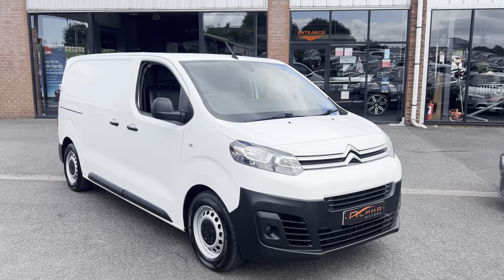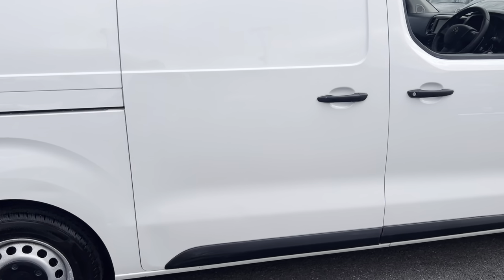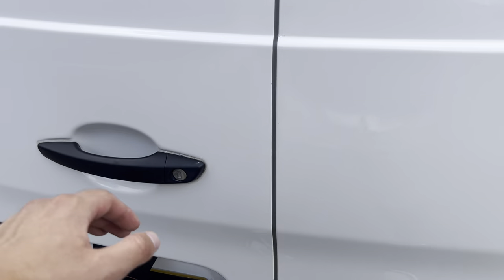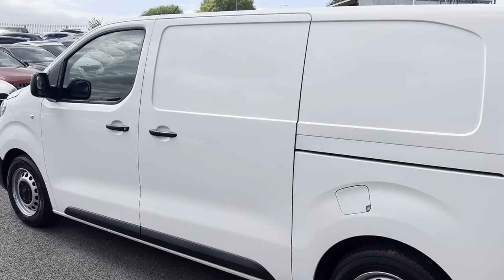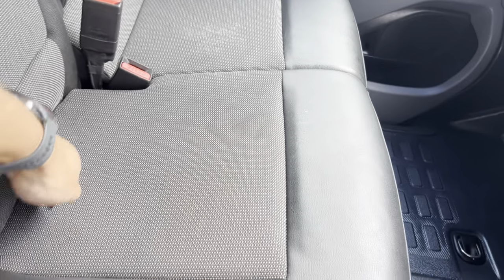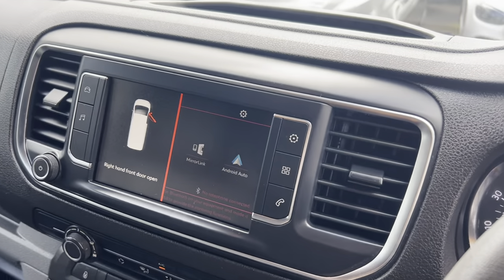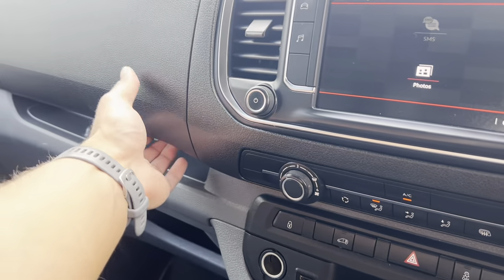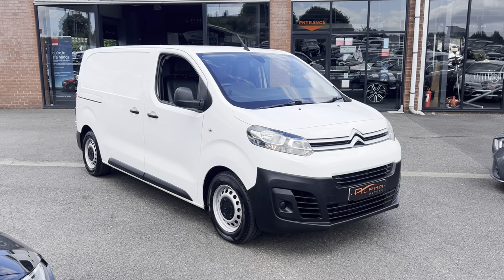Citroen Dispatch 1.6 BLUEHDI 1000 ENTERPRISE M PANEL VAN 6DR DIESEL MANUAL FWD 2 EURO 6 (95 PS)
Alpha Motors Wigan Ltd a 40-year-old award-winning family business in Wigan is pleased to offer this stunning Citroen Dispatch 1000 Enterprise.
Presented in Polar White paint and sitting on 16-inch Wheels.
Inside, it boasts a half-leather black cloth interior with rubber flooring.

SPECIFICATION Includes Electric Windows, Electric Mirrors, Auto Wipers, Auto Lights, Cruise Control, Speed Limit Control, A-C, Climate Control, DAB Radio, Bluetooth, Carplay, USB Input, Under Seat Storage, Rear Park Sensors, Metal Bulkhead, 16-inch Wheels, plus much more.

SERVICE HISTORY: service @ 45253 CITROEN, 65005 CITROEN, 73820 TIMING BELT, 77959 CITROEN.

Professionally prepared to the highest standards and presented with 2 keys, HPI clear report, Bookpack, and 2 keys.